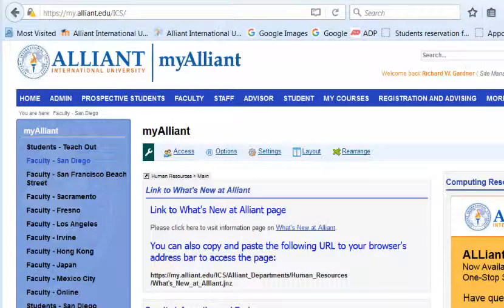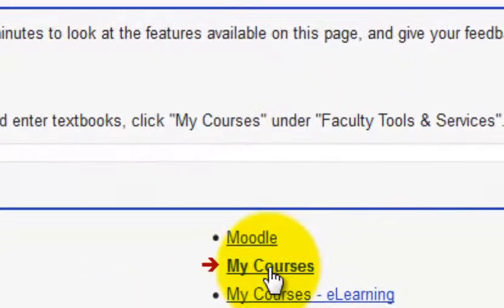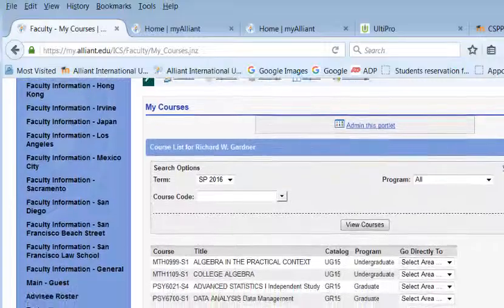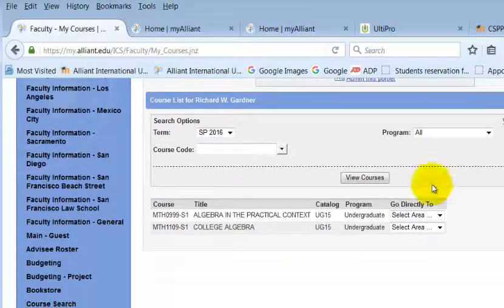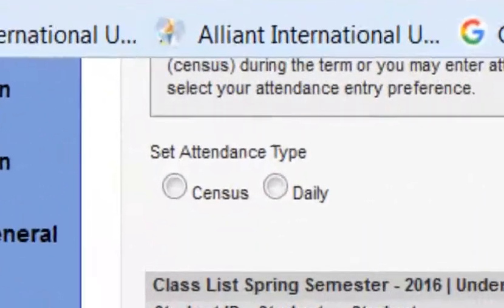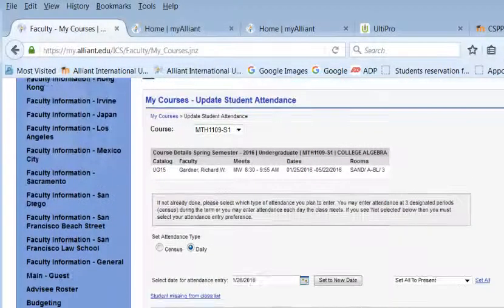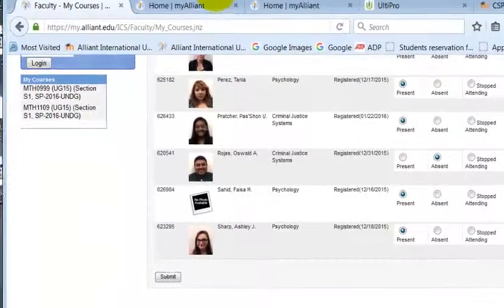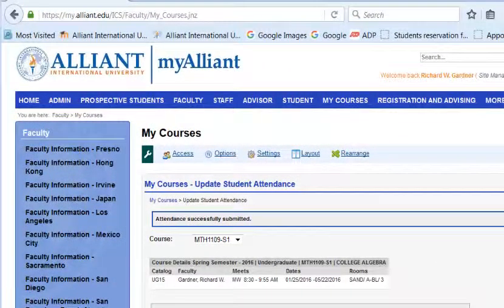How to take roll through the myAlliant portal